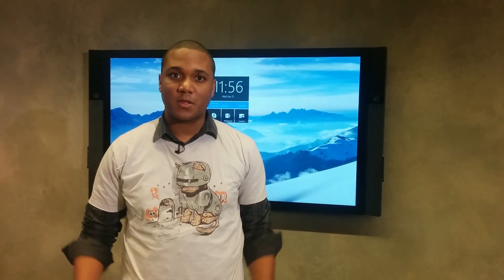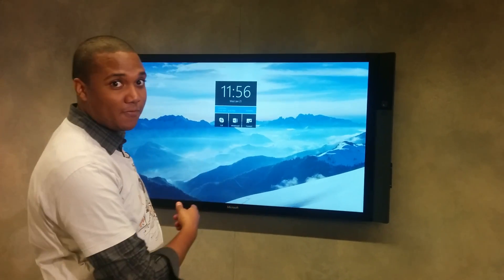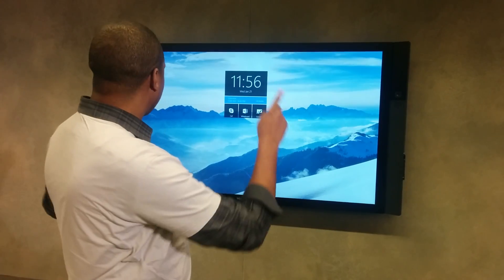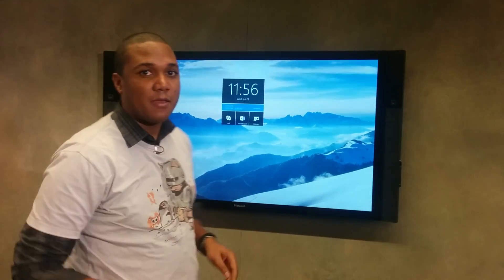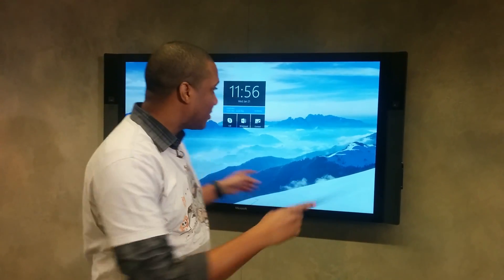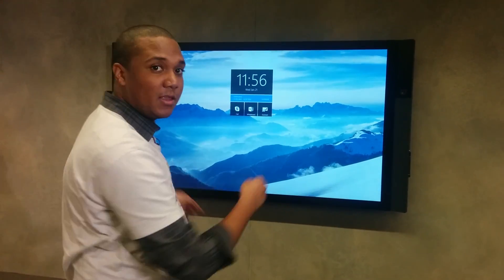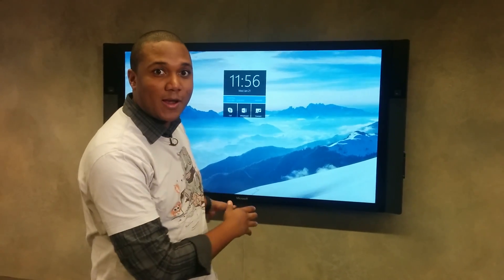Microsoft's 84-inch Surface Hub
Microsoft unveiled a massive productivity friendly device that runs Windows 10.